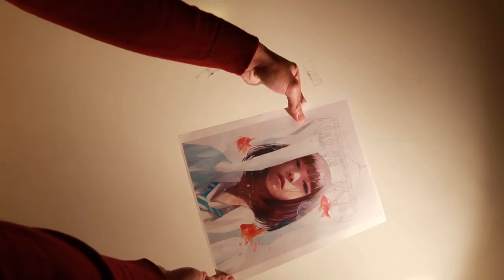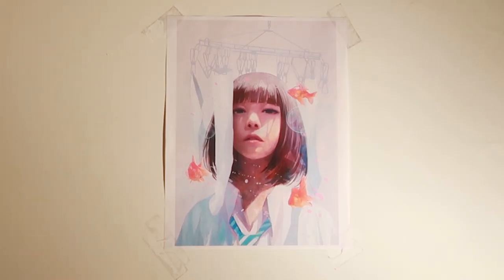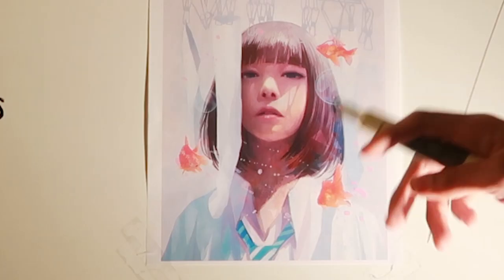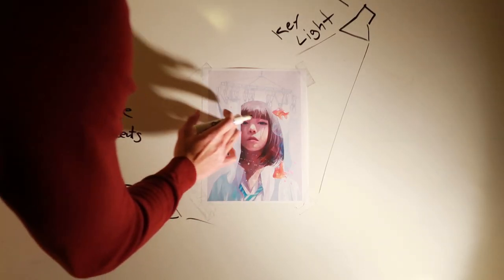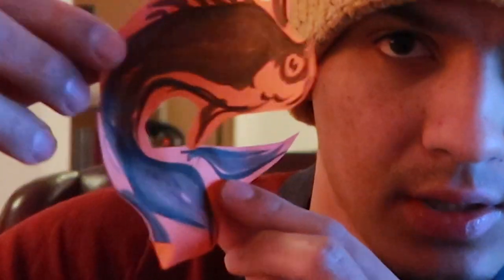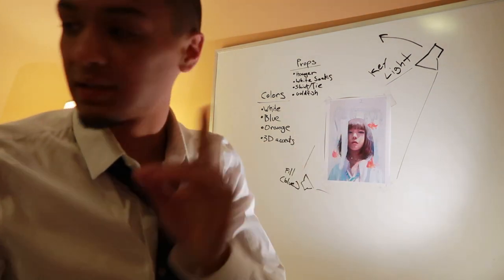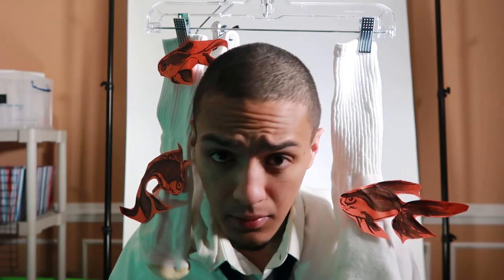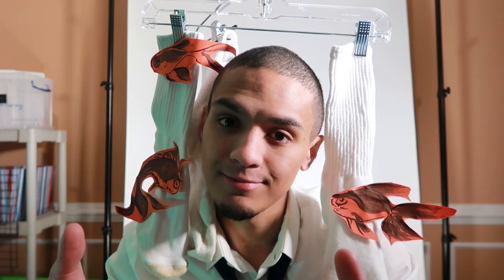How to Wataboku in Under 6 Minutes | Photo Concept and Art Tutorial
Thank you so much Wataboku for acknowledging my study!

My name is Theo Adams IV. My goal is to make art that feels like the stuff I love. Come with me while while I step into the shoes of my favorite creators and attempt to reverse engineer their work. (Then steal their techniques like a bloodsucking vampire.)

To watch my AWARD WINNING SHORT FILM:

~SOCIAL MEDIA~

DM me! (人◕ω◕)

Disregard Keywords: instagram, how to grow, following, instagram stories, instagram video, tips, tricks, secrets,life hacks, hack, get more followers, instagram business,how to make money from instagram, algorithm, build your following, instagram growth, more followers, engagement, theo adams iv, digital marketing, instagram marketing, digital art, photo ideas, photo ideas for instagram,  photo ideas for tumblr, photo concept, photo concept ideas, photo concepts art, art, art tutorial, digital art tutorial, wataboku, organic, sorelle amore, advanced selfie